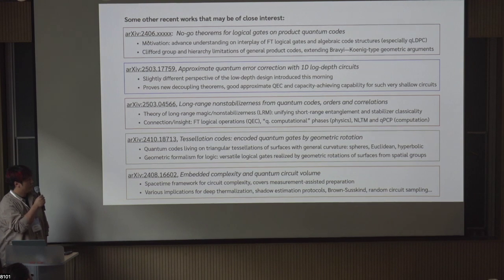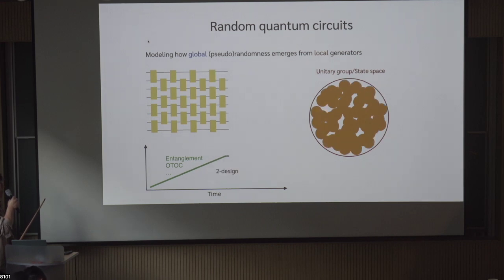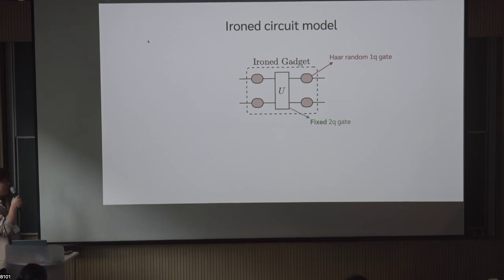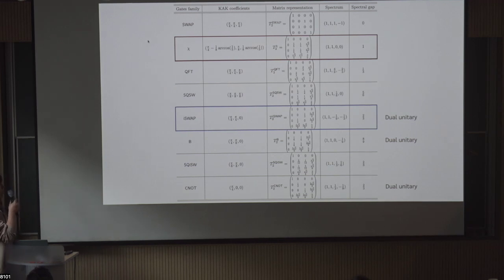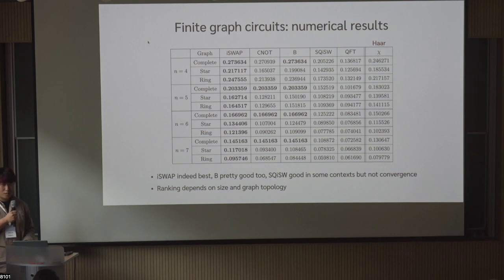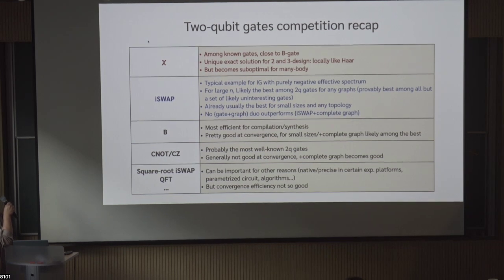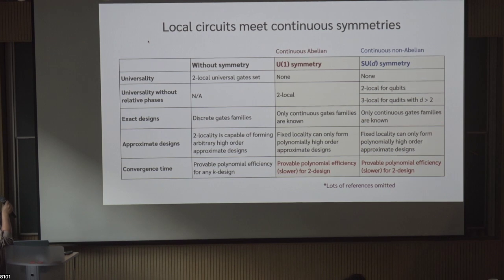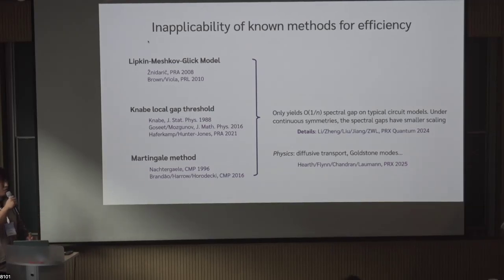[QID2025] 6. 23. Zi-Wen Liu, Various results on convergence efficiency of quantum gates and circuits